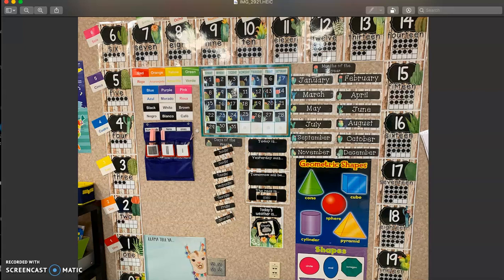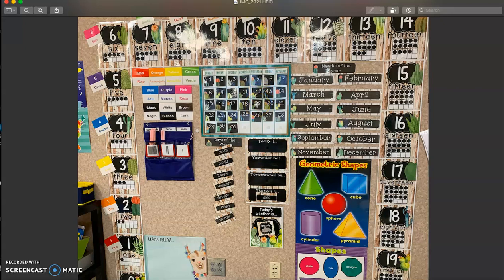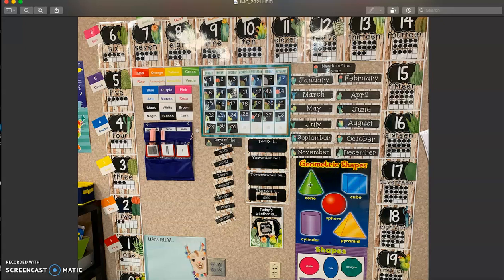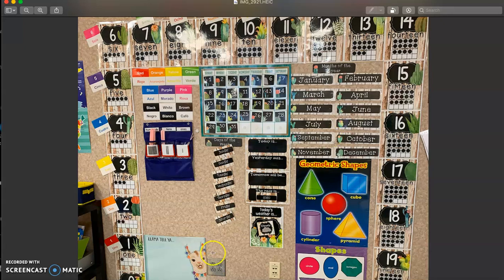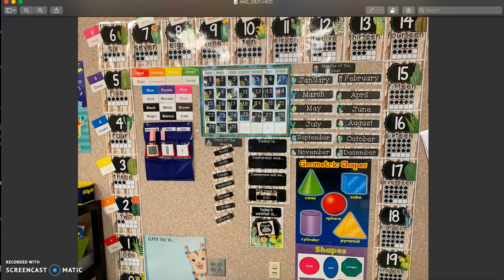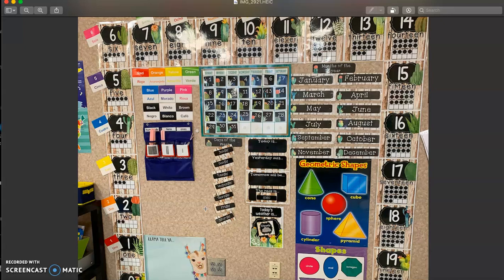Mrs. Swink - morning meeting - March 19th